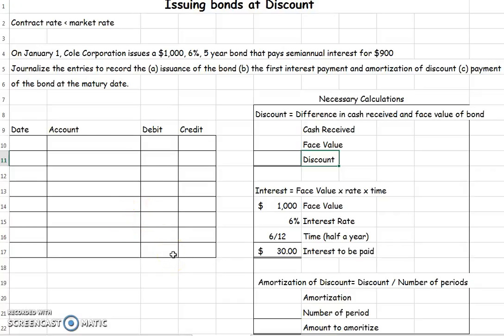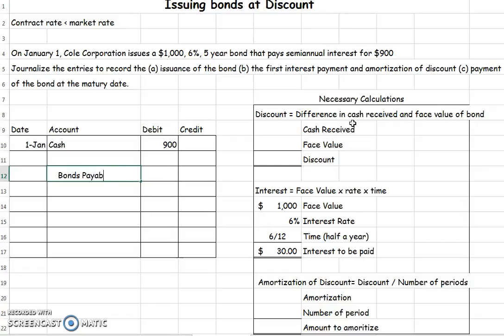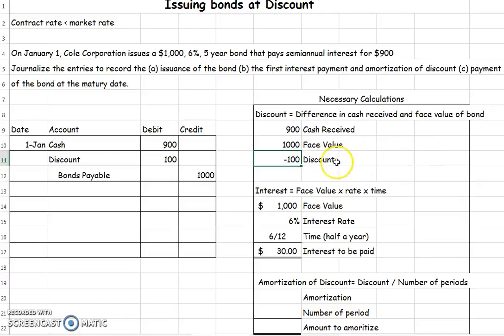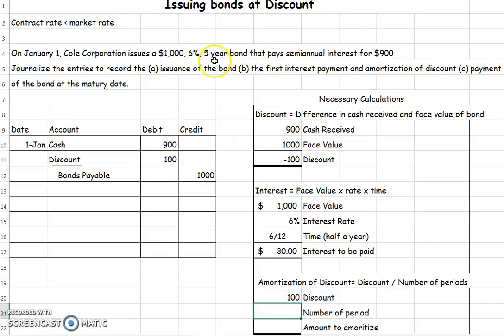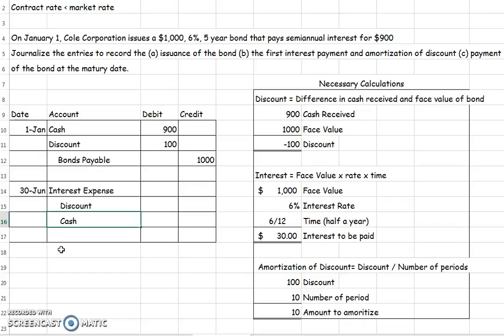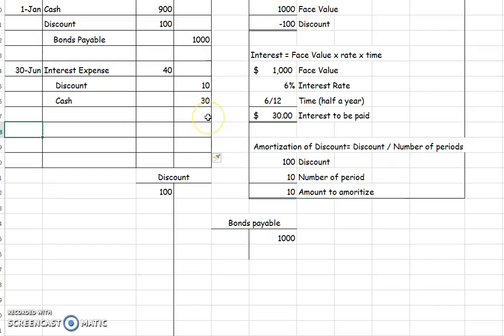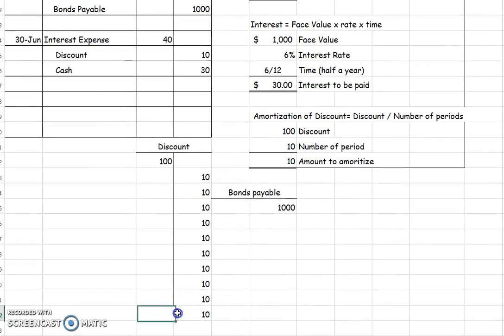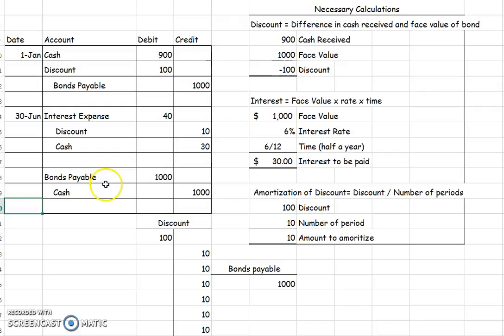Bonds at a discount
Issuing bonds at a discount, paying semiannual interest at the same time as amortizing bond discount and retiring the bond at maturity